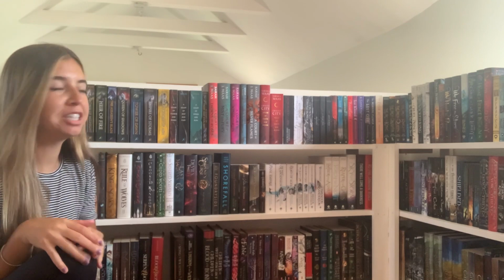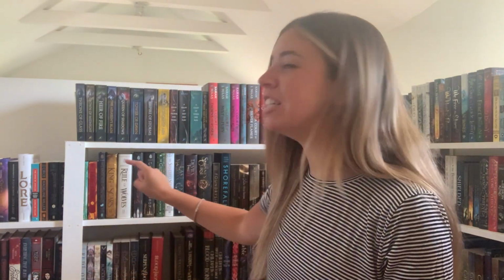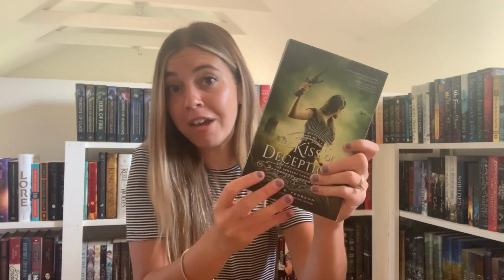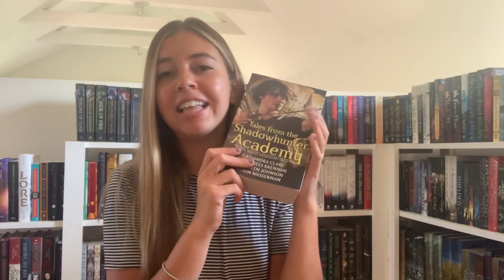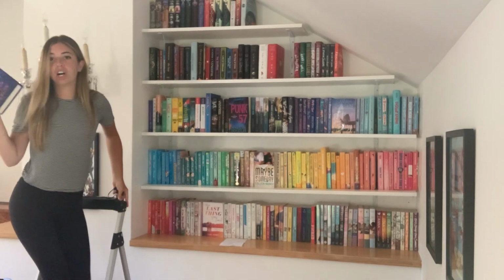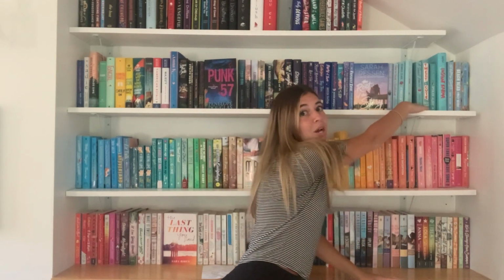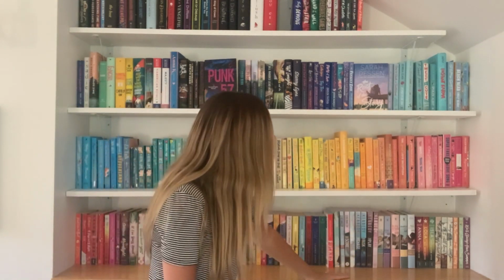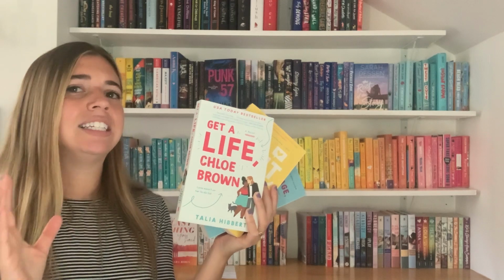THE BEST AND WORST BOOKS ON MY SHELVES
in this video I go through ever shelf in my library and tell you which book is my favorite and least favorite from that shelf!

WANT TO SEND ME YOUR FAV BOOK OR CHECK OUT MY CURRENT TBR…? you can here!  |  AMAZON WISHLIST